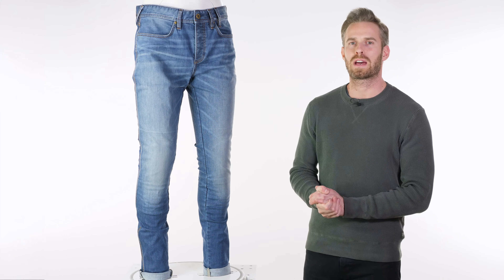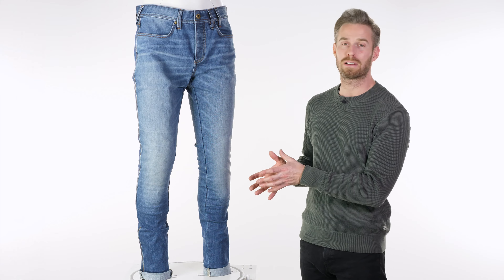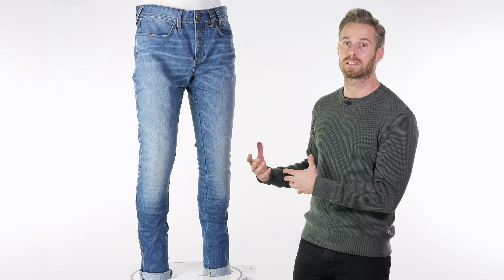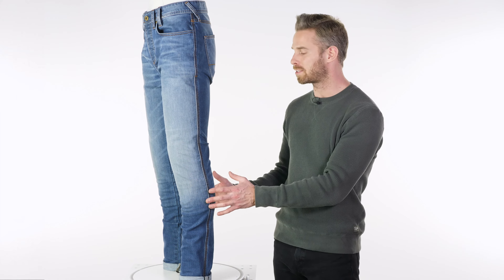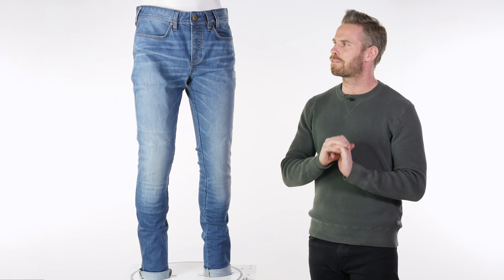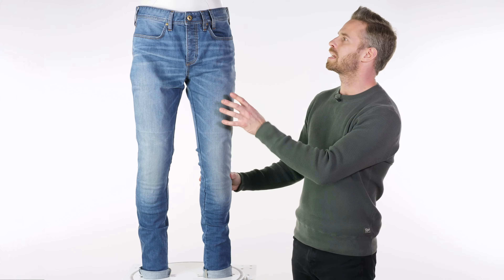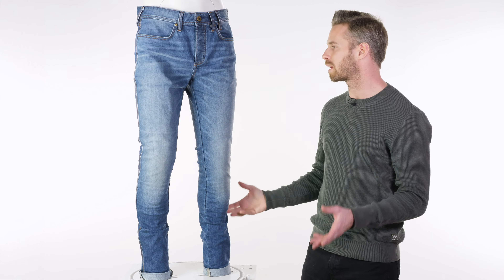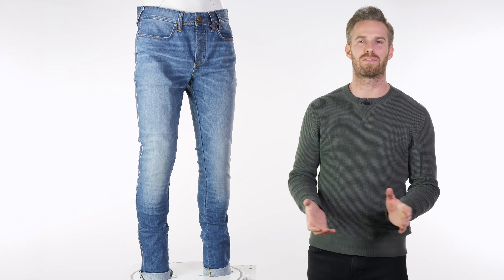Rev'it Piston Jeans review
In a flattering, body-hugging, slim fit, the Rev’it Piston jeans emulate your favourite fashion jeans in both look and feel, with hidden protection that’s going to help you stand out from the rest. Available in light washed blue and grey colours at Urban Rider, you can pair these with a leather jacket for a slick look with tonnes of rock n roll attitude.